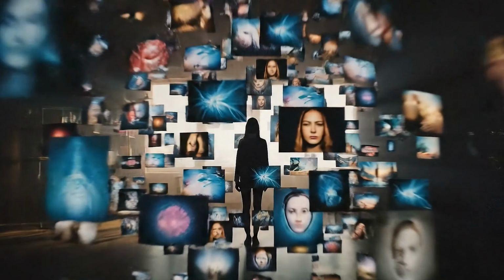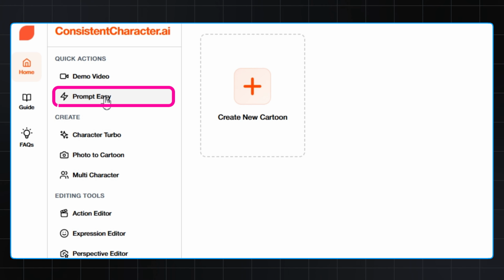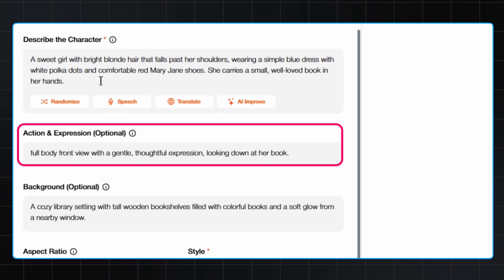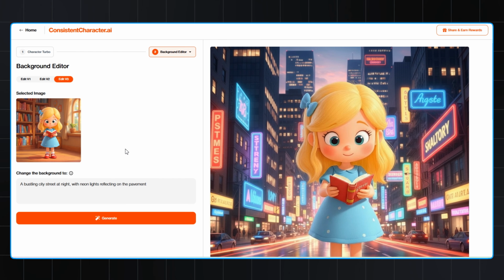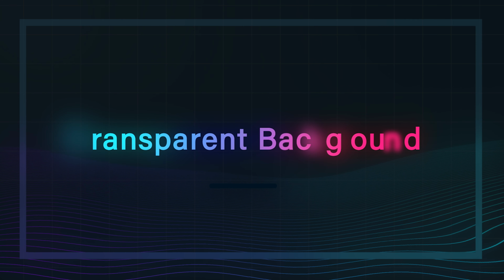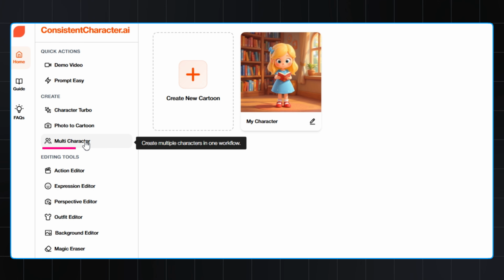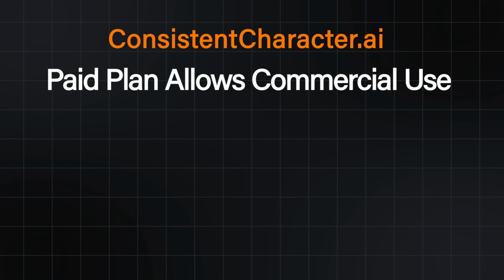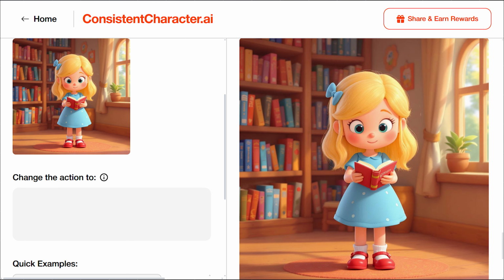How to Create Children's Book Illustrations with AI? Full Guide with Character Consistency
Are you tired of your AI characters looking like a different person in every image? This tutorial reviews ConsistentCharacter.ai, a tool designed specifically to lock your character's identity. We'll guide you through the complete AI workflow, from a simple prompt to a full multi-character scene.

✨ How to create a base character using Prompt Easy and Character Turbo.
💡 Learn to edit outfits, backgrounds, and actions without losing consistency.
🔭 Master multi-character scenes for your AI storytelling projects.

Finally, you can build stories with consistent AI characters that stay the same every single time.